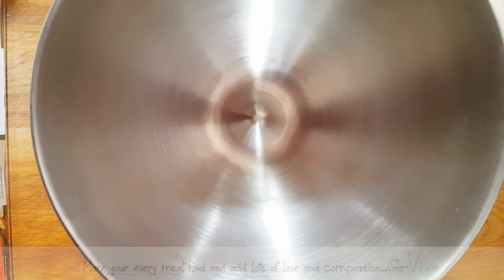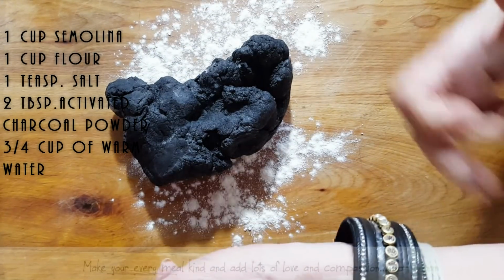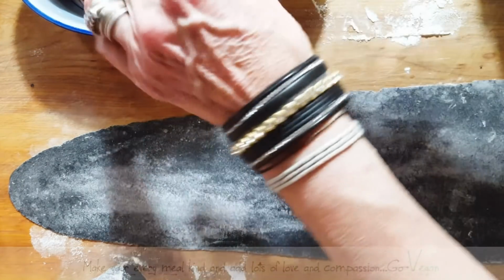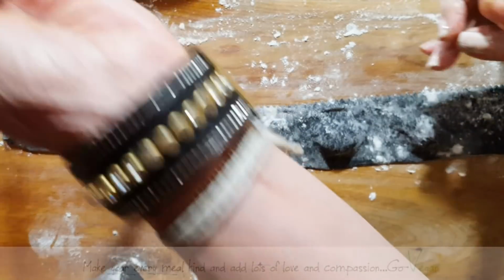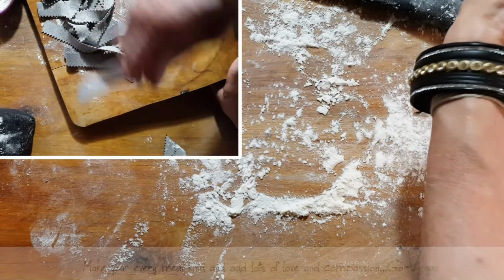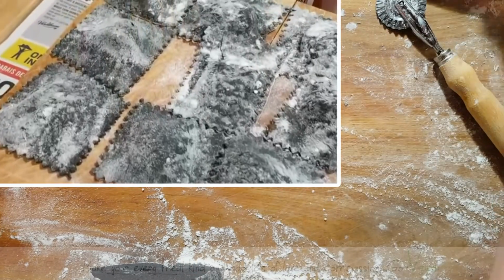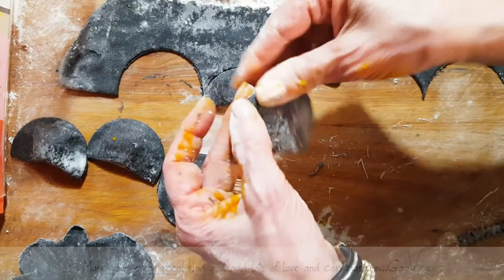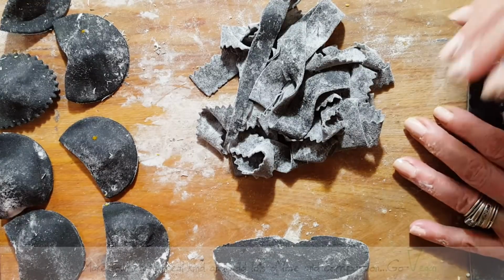VEGAN NO SQUID INK PASTA RAVIOLI TAGLIATELLE - COOK WITH ME VLOG | Connie's RAWsome kitchen ASMR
MAKE SOME DRAMATIC PASTA FOR YOUR GUESTS AND FAMILY!

MONTREAL, QUE.
H4B-3A5 CANADA
pasta machine...
ravioli mold...
ravioli cutter & wheel...